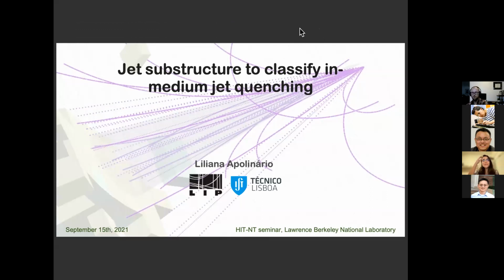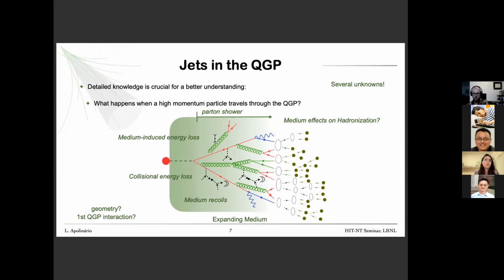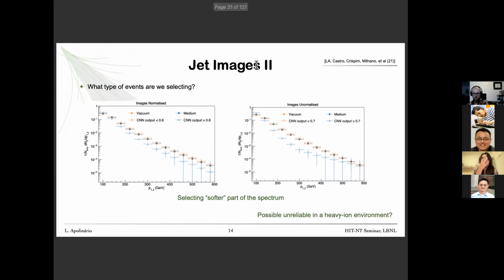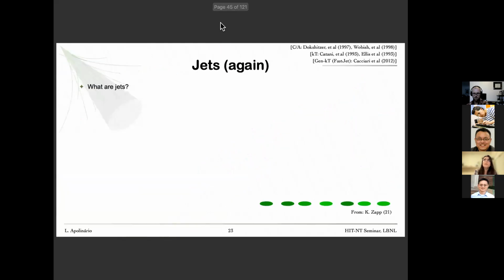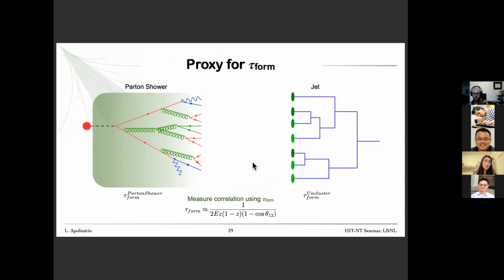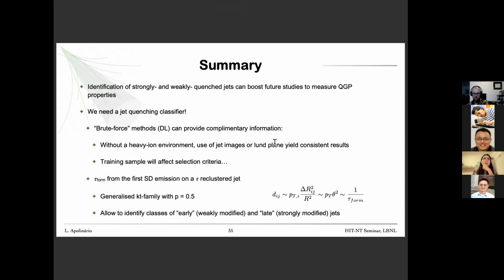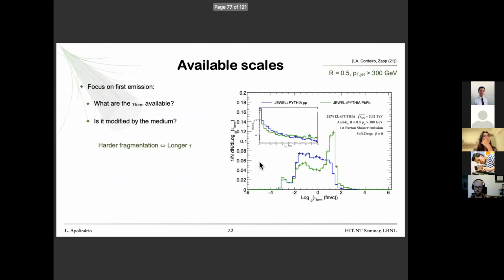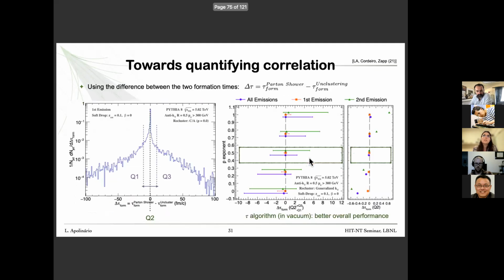Jet substructure to classify in-medium jet quenching - Dr. Liliana Apolinario (LIP/Lisbon)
LBNL HIT Seminar (hit.lbl.gov) from Wednesday, September 15.